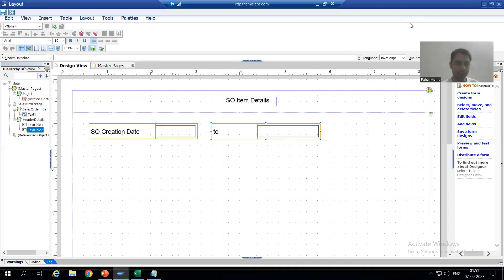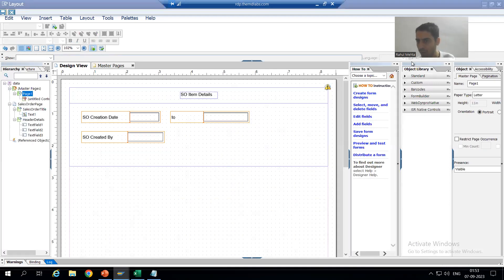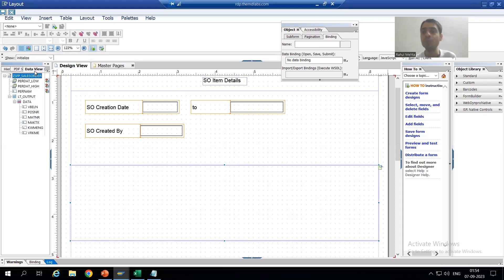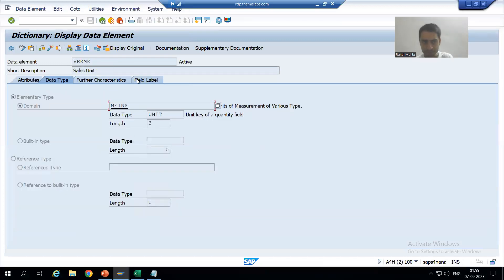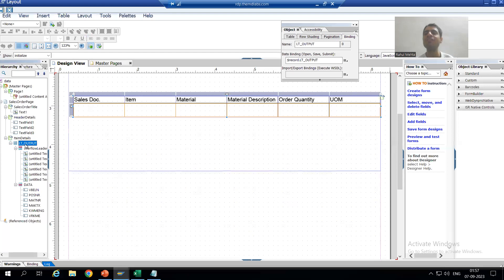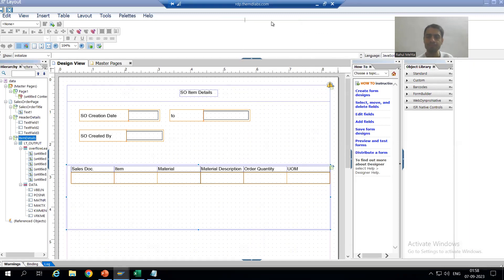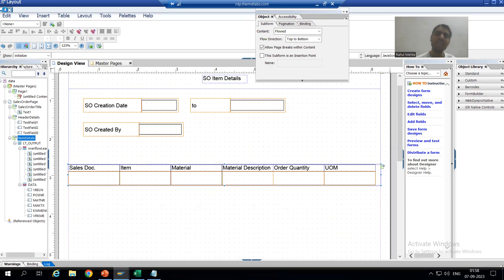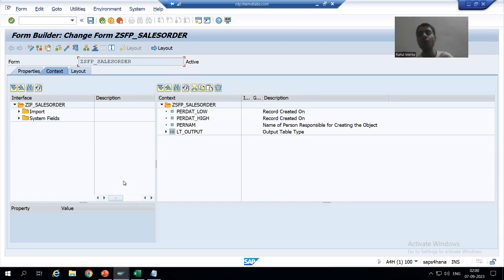51 - Sample Project Case Studies - Sales Order Report Part51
-Created a Text Field for SO Created by in the Second Subform.
-Created the 3rd Subform for Item Details.
-Drag and Drop the Item Data Internal Table in to the 3rd Subform.
-The Item Details Subform Set to Flowed and Item Data Internal table checkbox( Allow Page Break Within Content) is ticked.